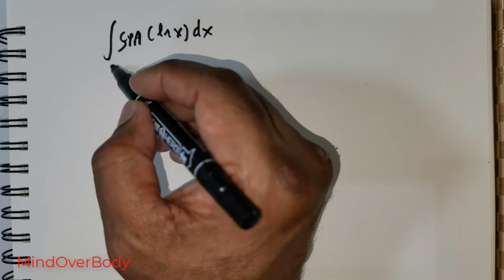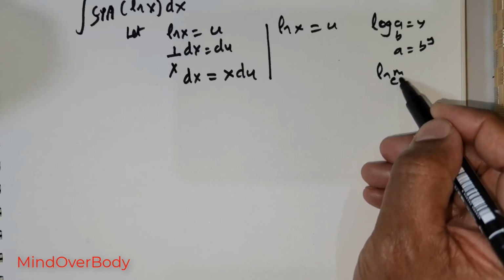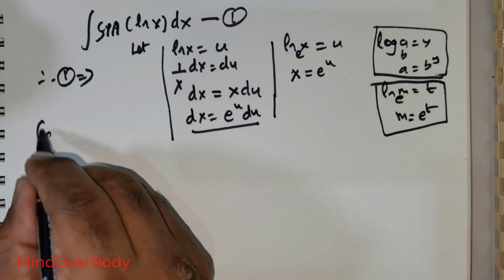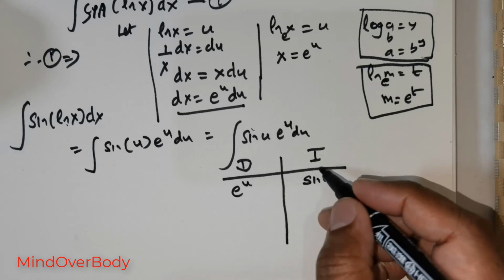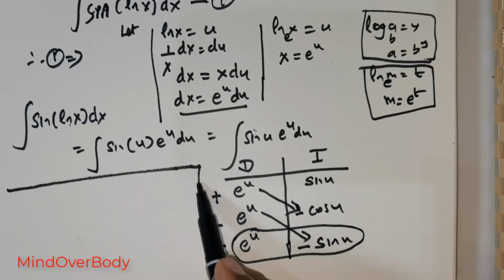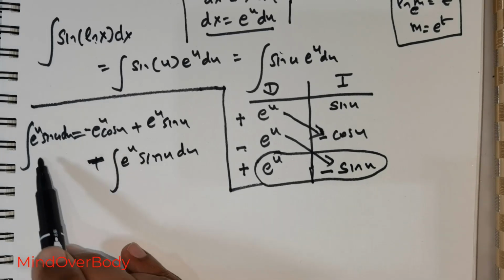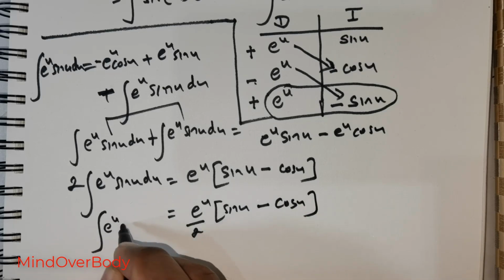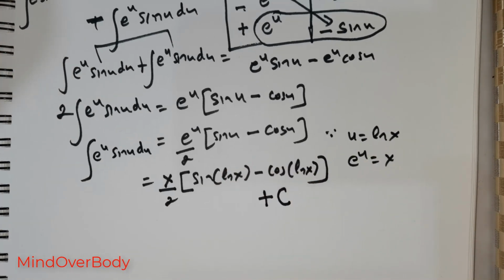Can you Integrate this ?